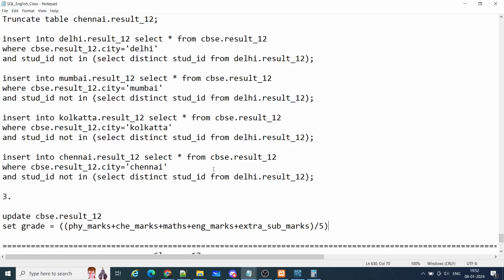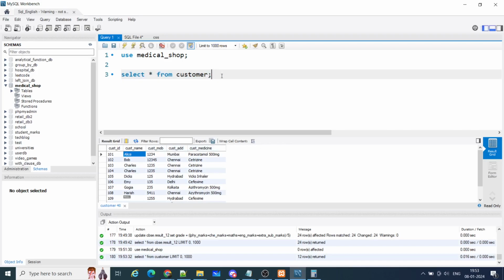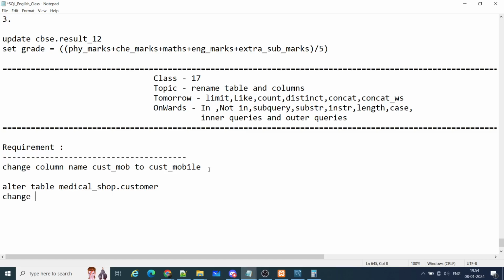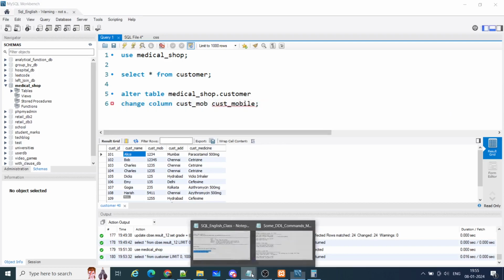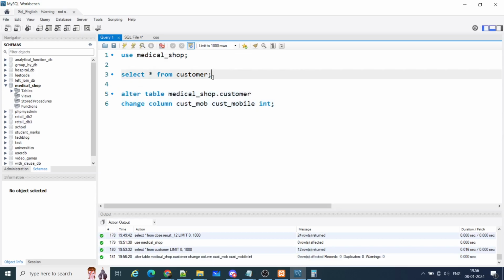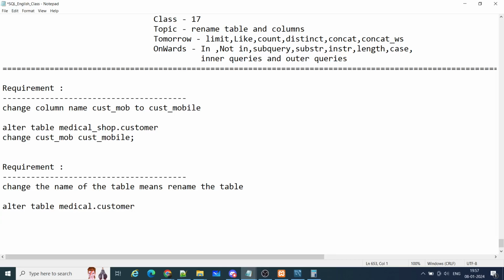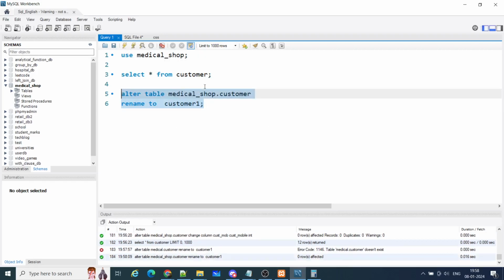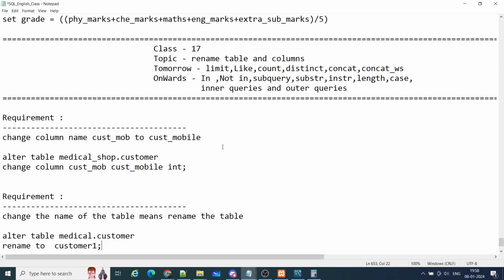SQL English Class 17 Alter Table Part -2 : Rename Tables and Columns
In this video you will learn how to rename any table name and column names  of a table.